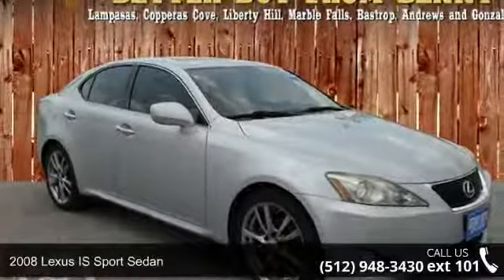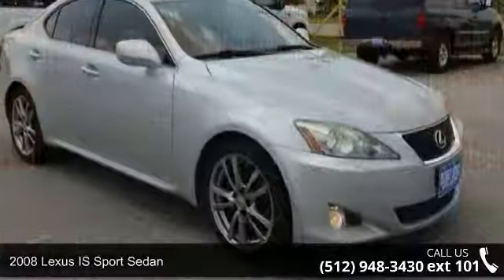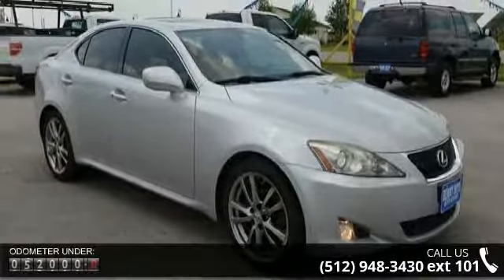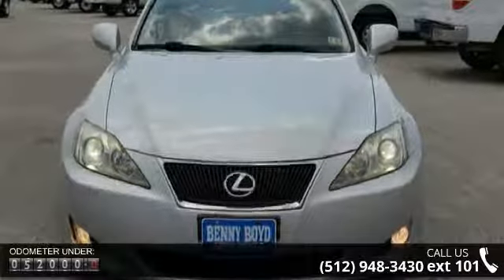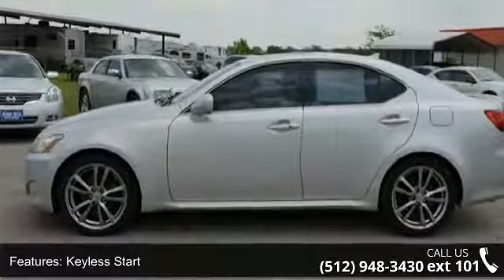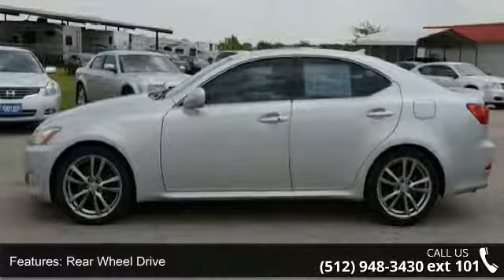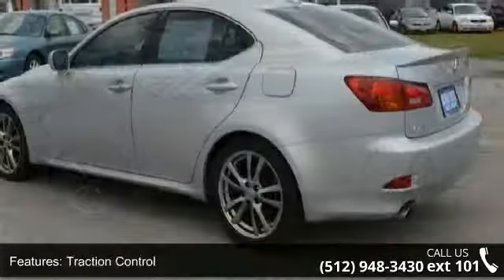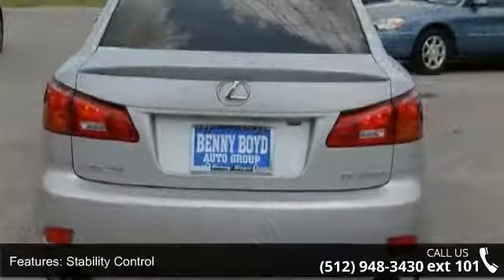2008 Lexus IS 250 Sport Sedan - Benny Boyd CDJ - Lampasas...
This 2008 Lexus IS 250 Sport Sedan has a Clean CarFax History report. Low Miles!!! Just 52,150. Premium Sound with iPod/Aux Connections. It has Heated & Cooled Leather Seats. Huge SunRoof w/SunShield. Easy to use Steering Wheel Controls. Power Windows, Locks, Tilt & Cruise. Smooth Automatic Transmission. Deep Sporty Tint and 18' Factory Alloy Wheels. Contact the Internet Department to Receive This Special Internet Pricing & a Haggle Free Shopping Experience!! VIN JTHBK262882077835